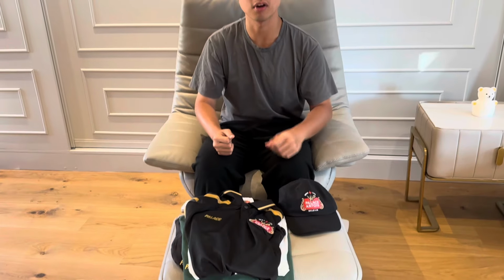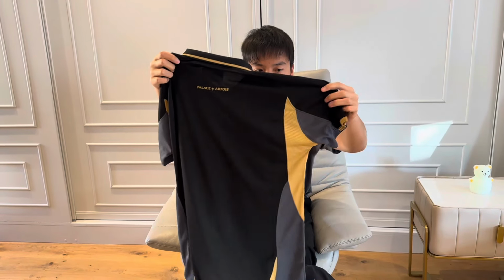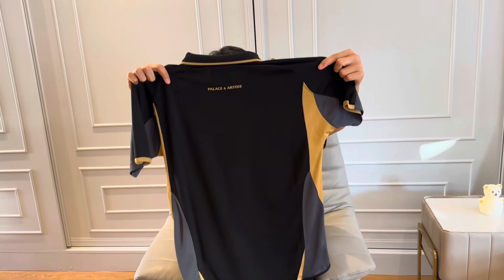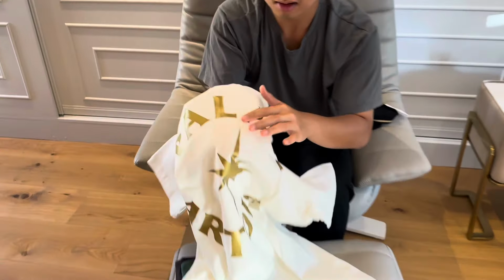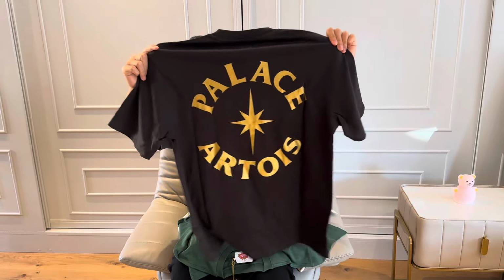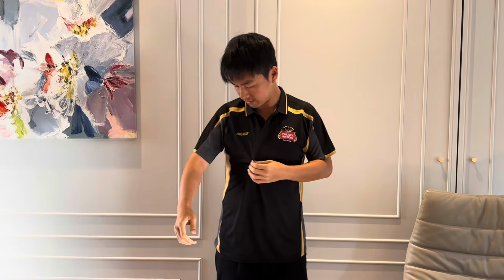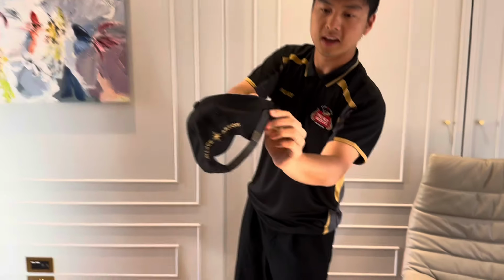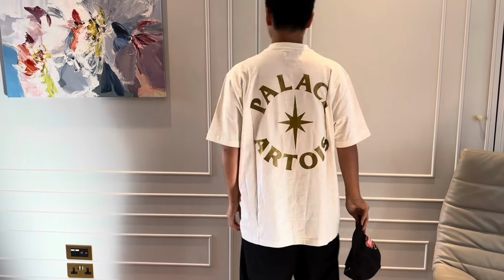Palace Week 9 Final Artois SS24 Collection-Tee, Tech Polo Jersey, Hats & More! Summer 2024 Season